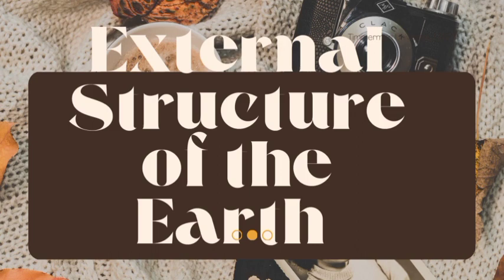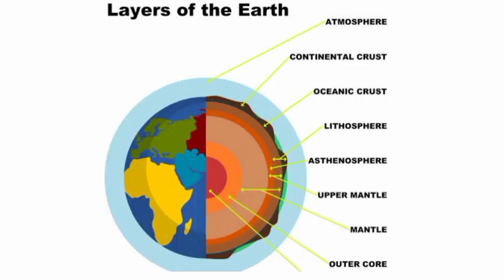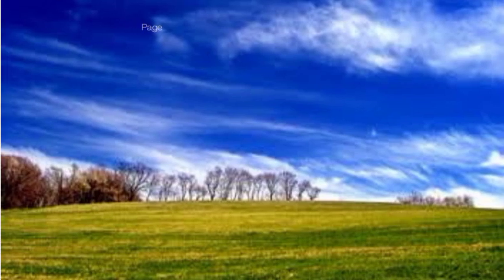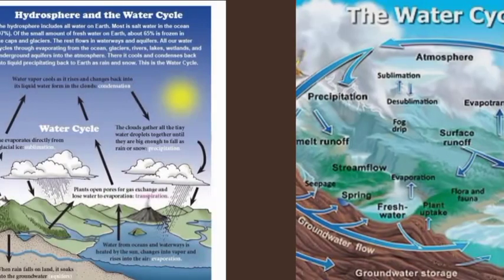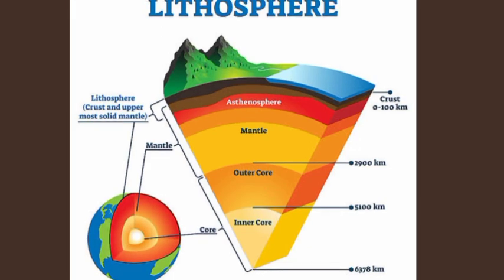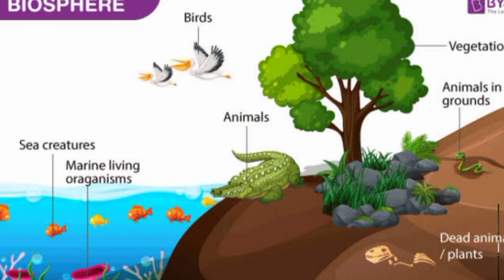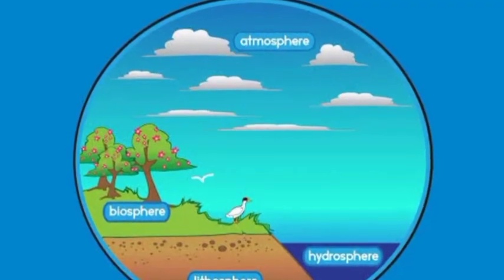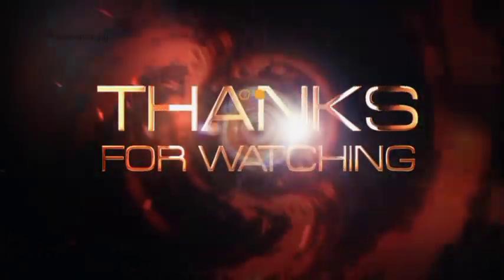Class on External Structure of the Earth with Miss Happy